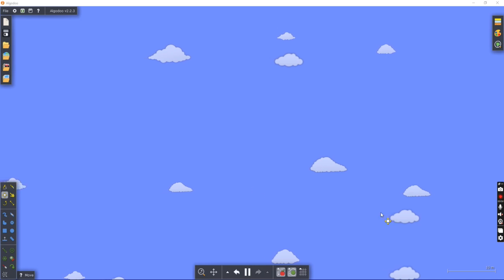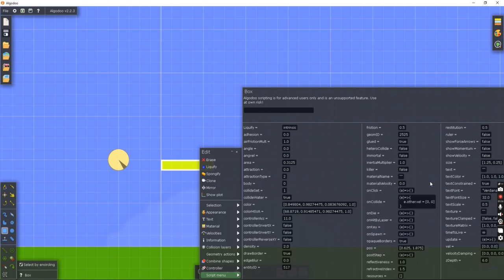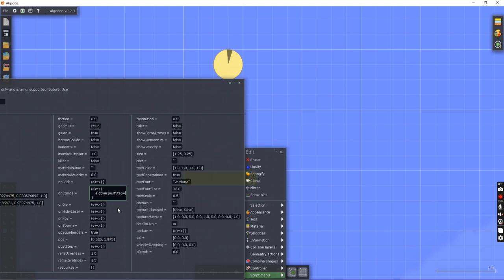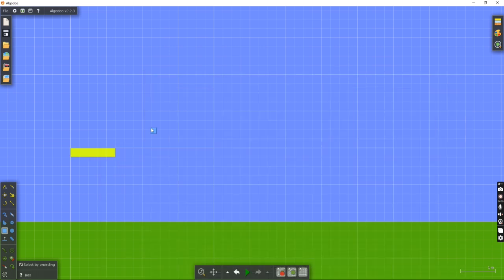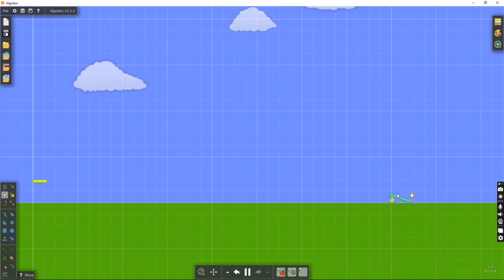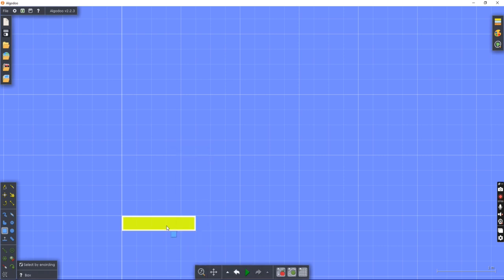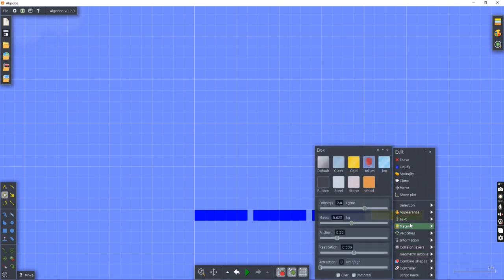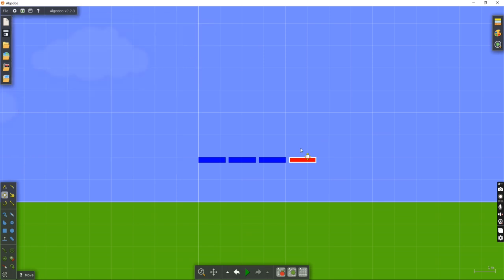How to make a velocity pad in Algodoo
Another video in the tutorial series